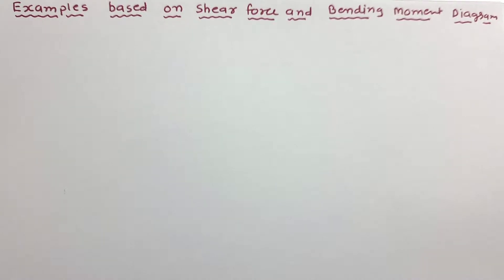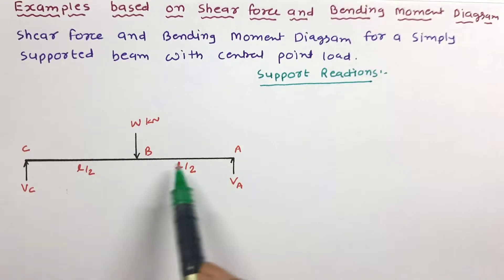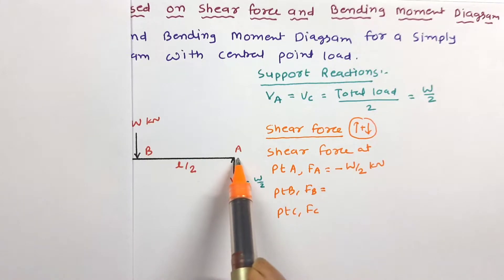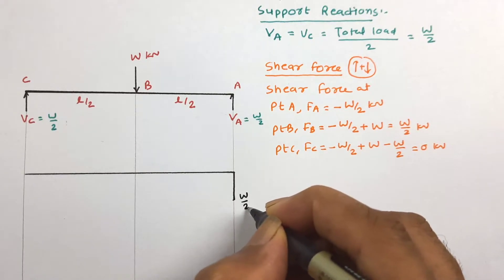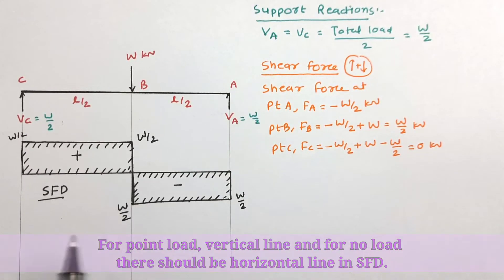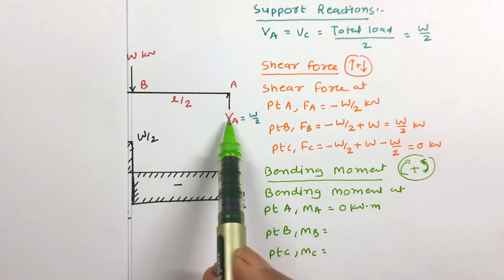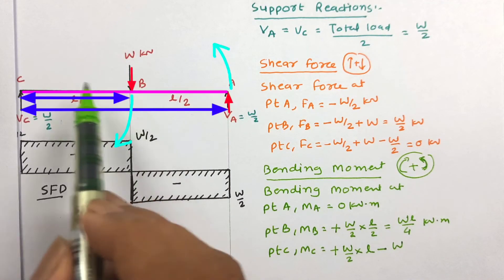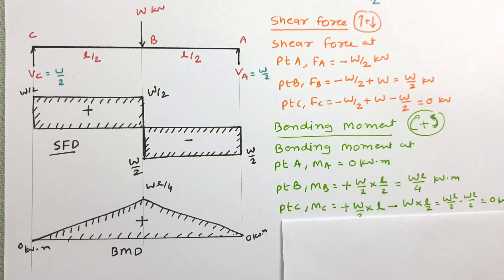8 - Shear Force and Bending Moment Diagrams: Detailed Example, Solution and Analysis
Shear Force and Bending Moment Diagrams Solved Example is explained in context with the Mechanics of Solids with the following timestamps:

0:00 – Mechanics of Solid Lecture series
0:10 – Outlines on Examples based on Reaction of Beam
1:03 – Support reaction
1:31 – Calculation of shear force
3:11 – Drawing shear force diagram
4:46 – Calculation of bending moment
7:18 – Drawing bending moment diagram

Following points are covered in this video:

1. Shear Force Calculation
2. Shear Force Diagram
3. Bending Moment Calculation
4. Bending Moment Diagram
5. Example based on shear force and bending moment diagram for simply supported beam subjected to point loads.

Engineering Funda channel is all about Engineering and Technology. Here this video is a part of Mechanics of Solid/ Engineering Mechanics.